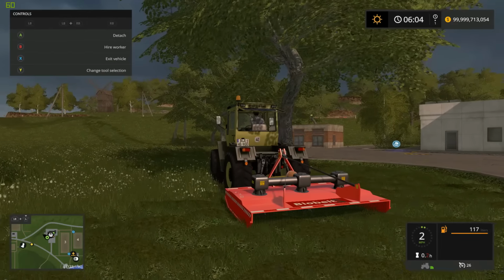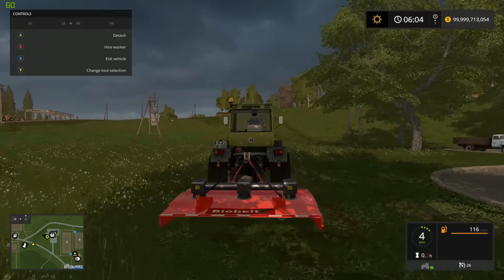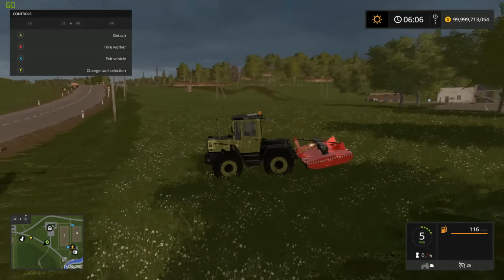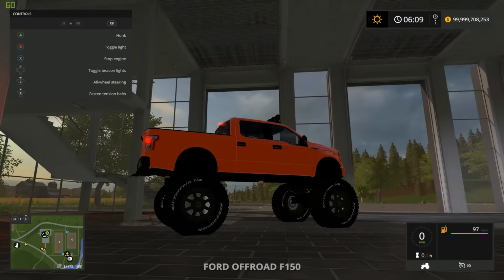Farming simulator 2017 Mowing and trees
Trying out this new bush hog and clamp

Mods
fs-17-kubota-9540.html

GeForce GTX 970 x2 SLI SC ACX 2.0
Intel(R) Core(TM) i7-5820K CPU @ 3.30GHz
16GB RAM
Power supply RM1000X Corsair
Water cooled

RossdeBoss I don't like putting links in my description any more after getting a spam link warning on my shooter channel that takes 3 months to be removed. and the link was just fine. so sorry devs.